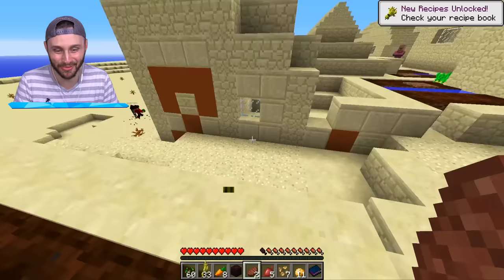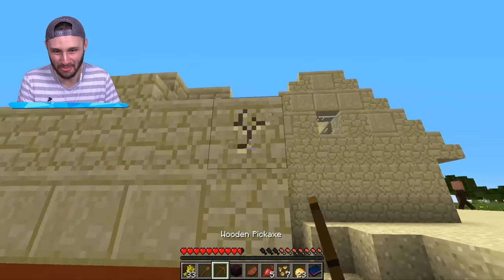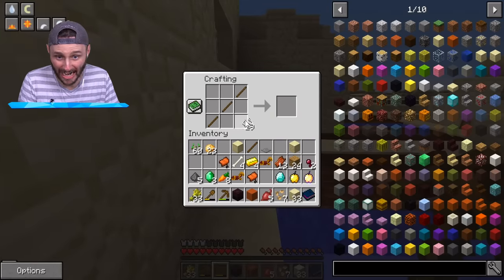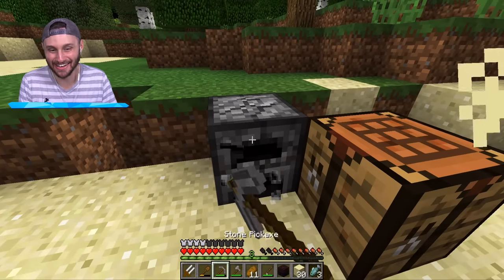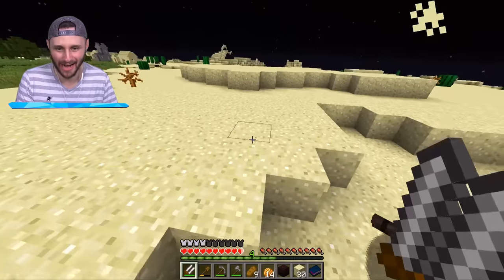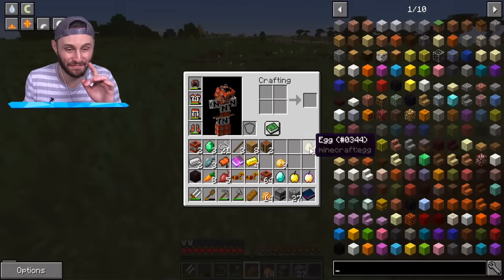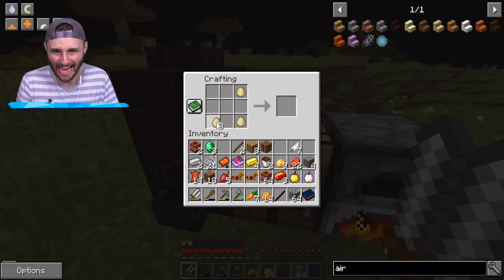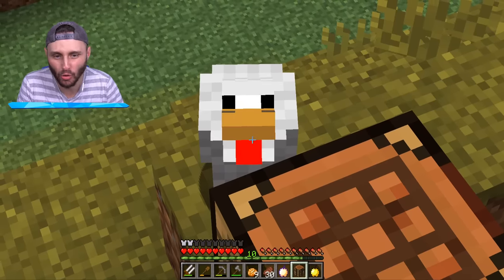CRAFTING *ANY BLOCK* into ARMOR (Minecraft UHC)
We can CRAFT armor with ANY BLOCK!

🤖 My Friends! 🤖